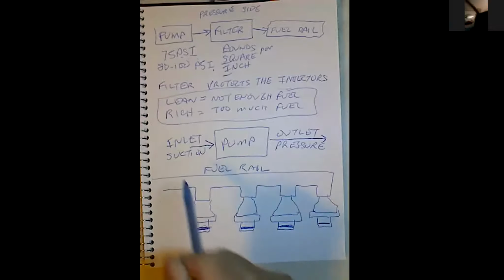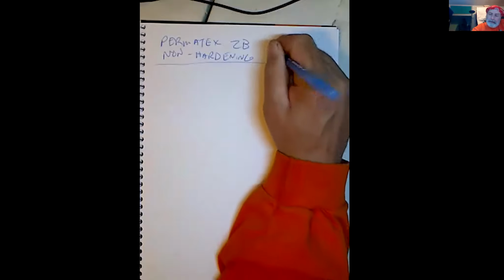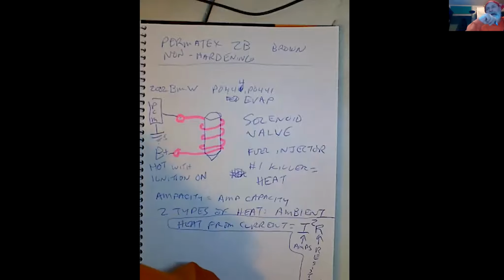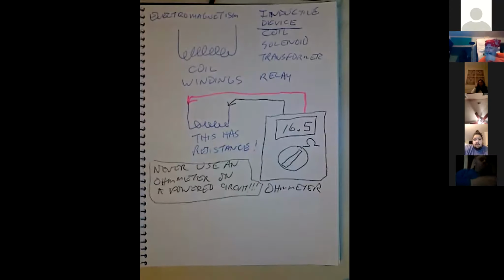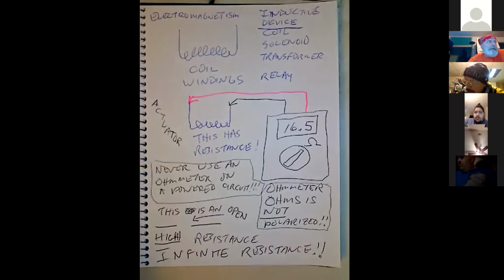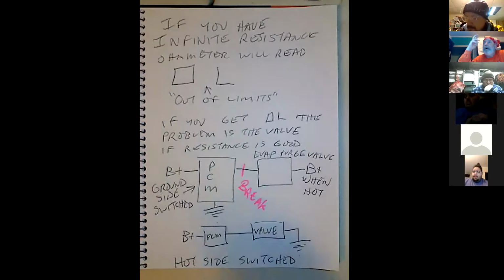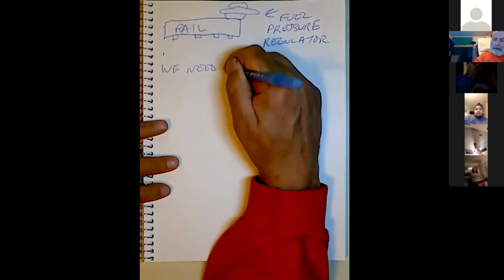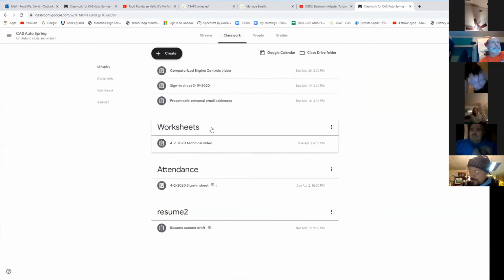4-9-2020 CAS Auto zoom Part 2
Here's most of the second half see youThursday night!